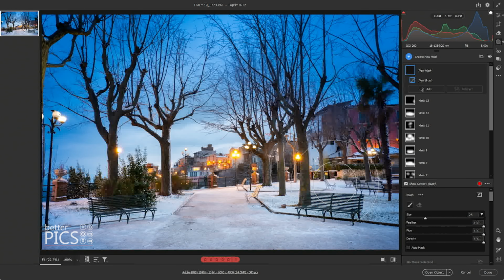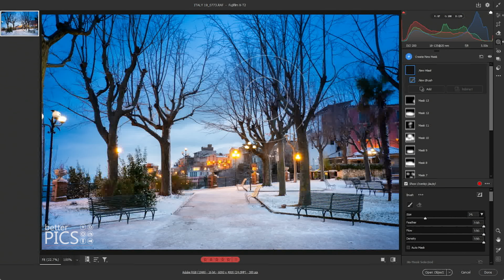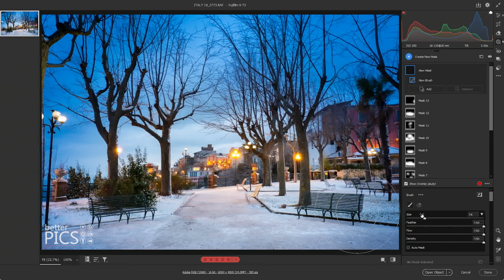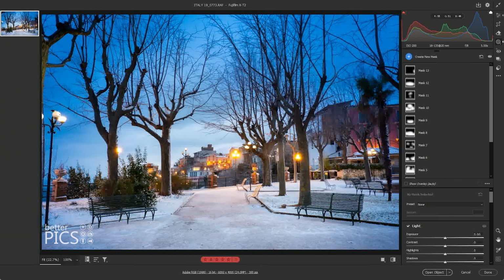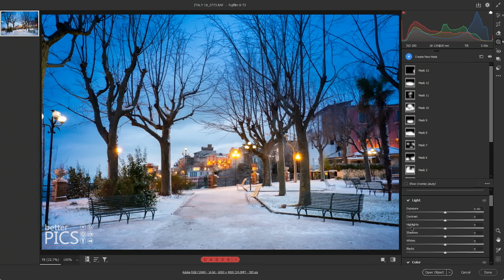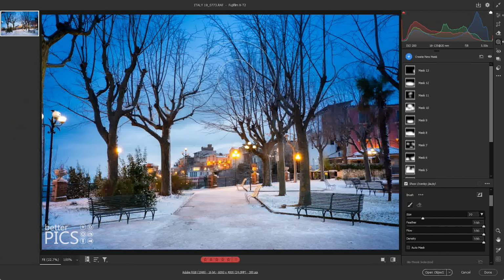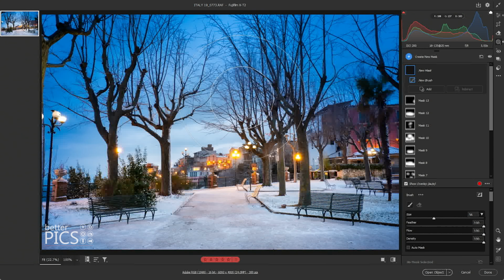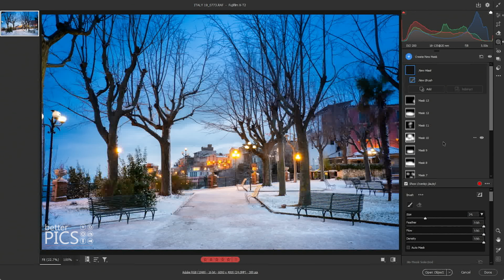How to adjust your brush tool in Adobe Camera Raw - Super fast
Brush tool for masking is a great tool in Adobe Camera raw. Check out this quick tip on how to adjust your brush size quickly and on the go.